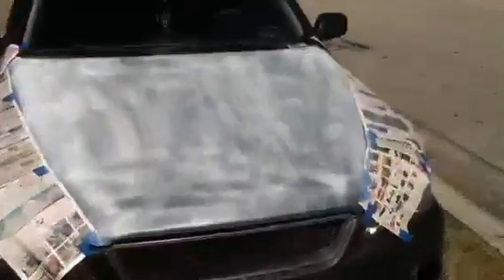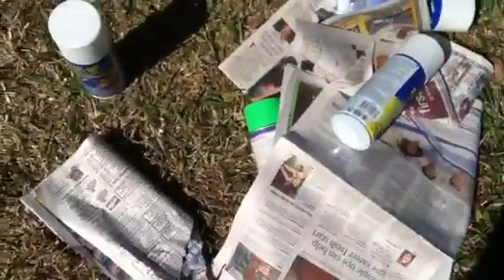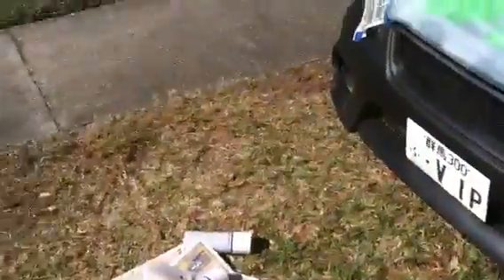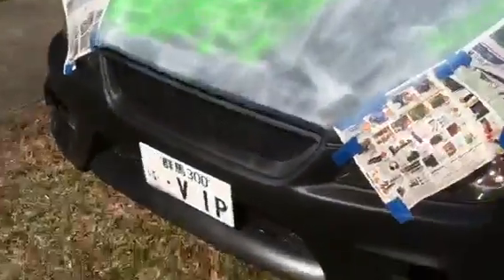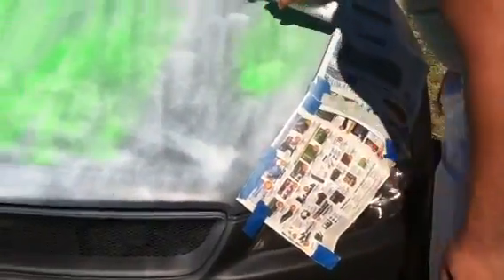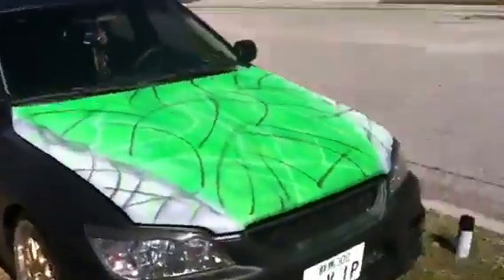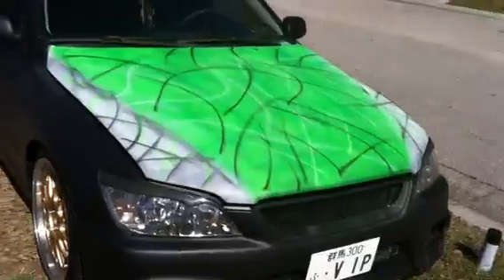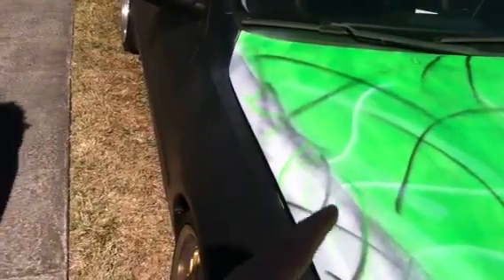Plastidip green,black,and white hood is300